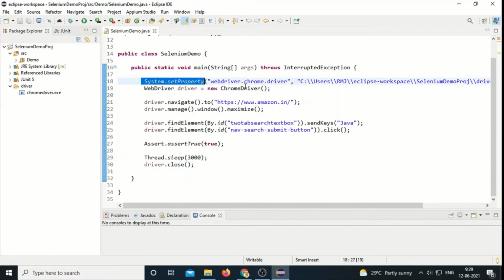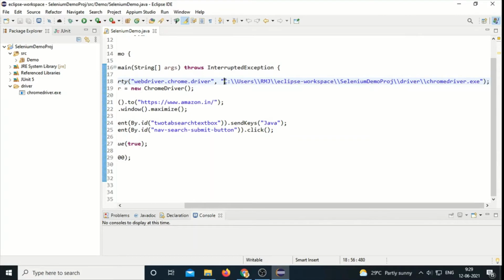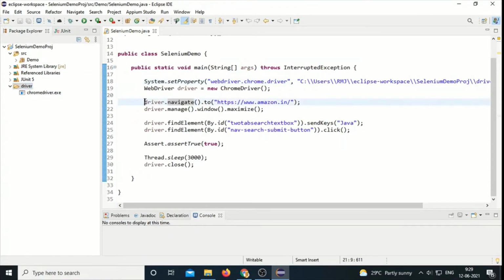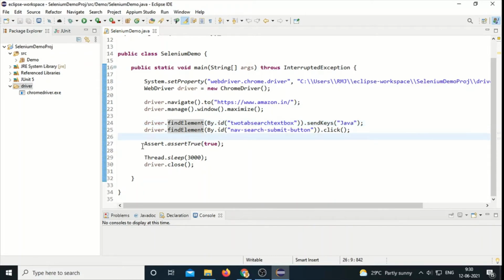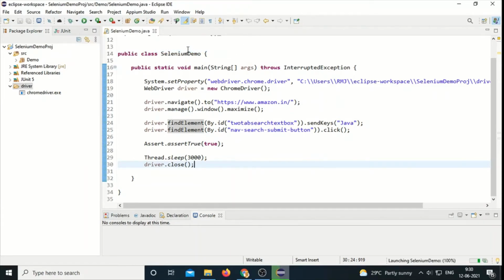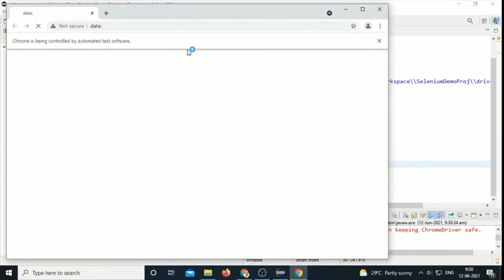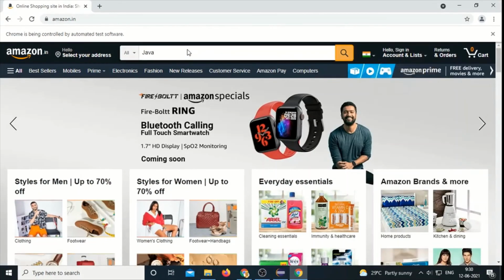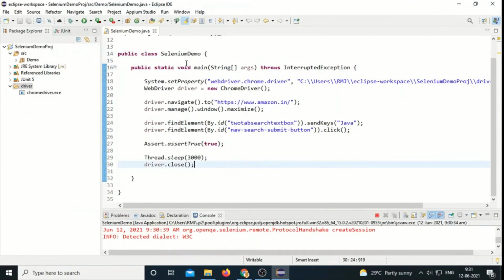Chapter 1: Selenium first test script | Selenium WebDriver | chromedriver | selenium for beginners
IRIS PETL Women's Fashion